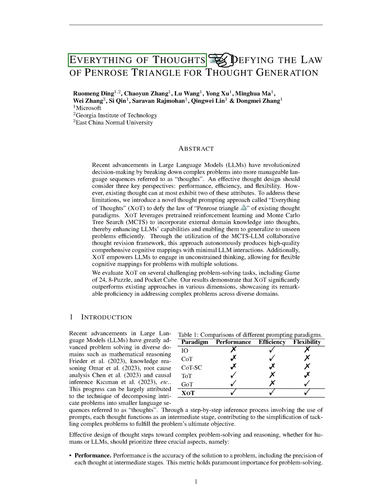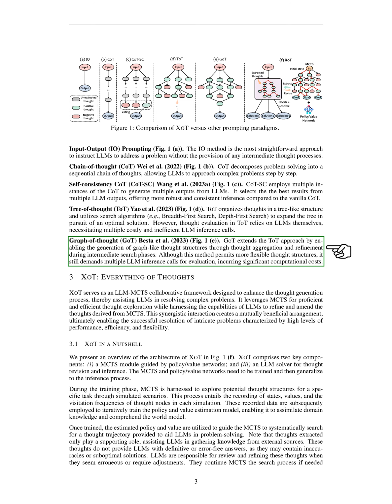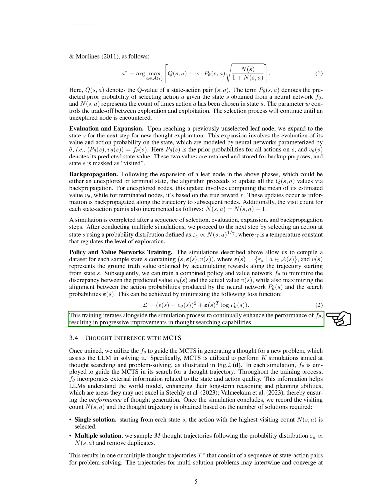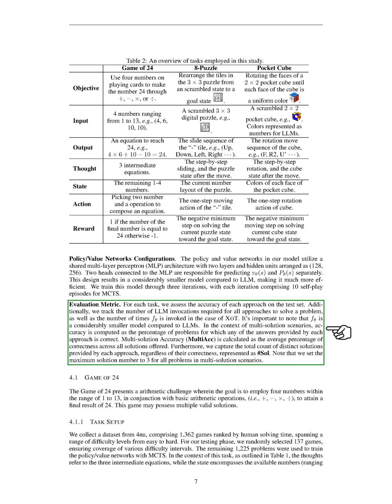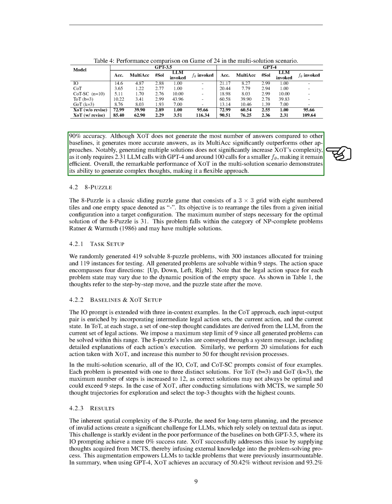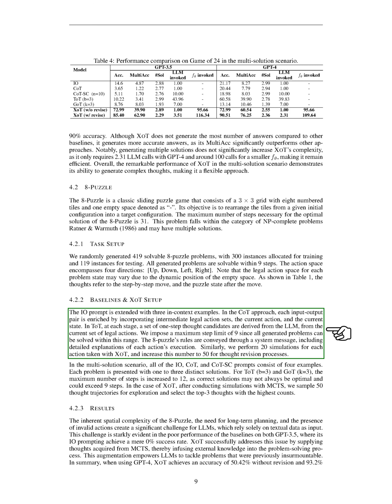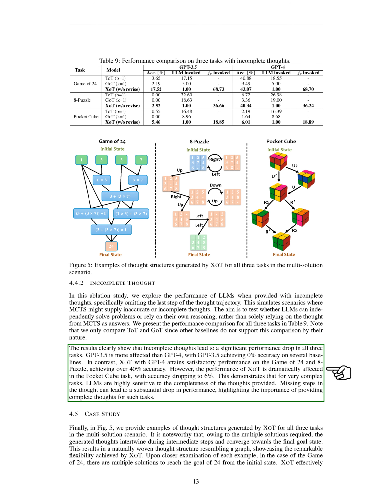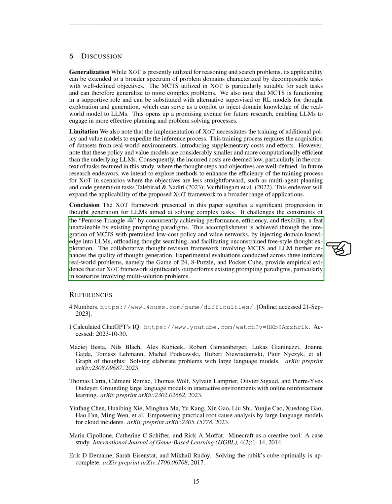Everything of Thoughts : Defying the Law of Penrose Triangle for Thought Generation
The paper introduces a novel thought prompting approach called "Everything of Thoughts" (XOT) that enhances the capabilities of Large Language Models (LLMs) by incorporating external domain knowledge. XOT outperforms existing approaches in solving complex problems across different domains.